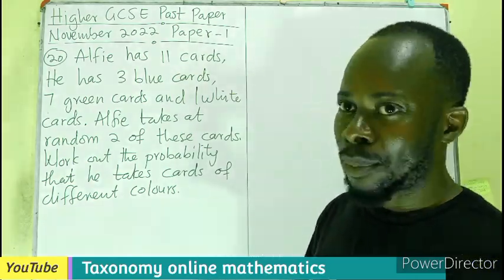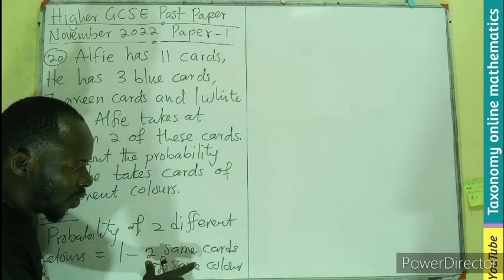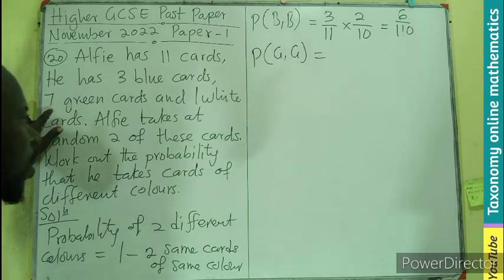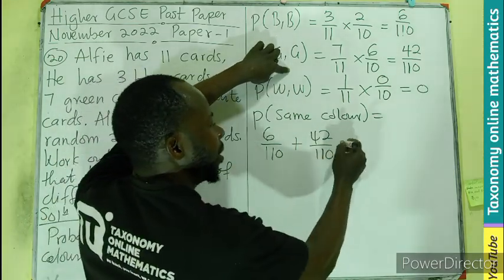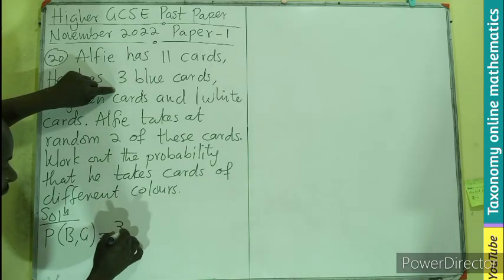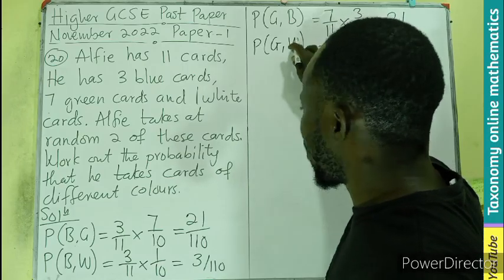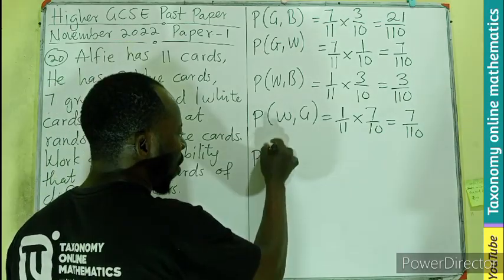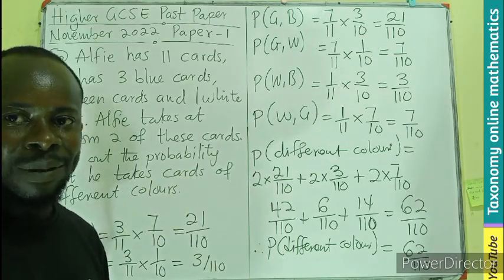Higher GCSE Exam Paper 1 || November 2022 Question No. 20 || Probability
In this video we will explore how to solve question on compound probability